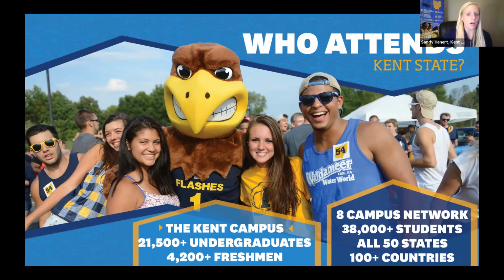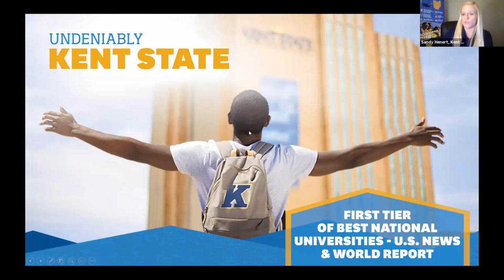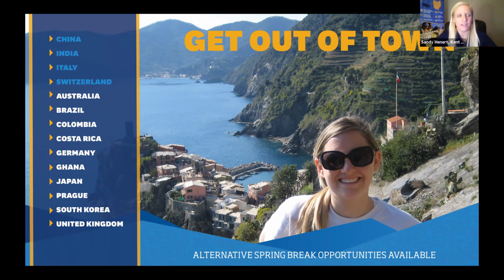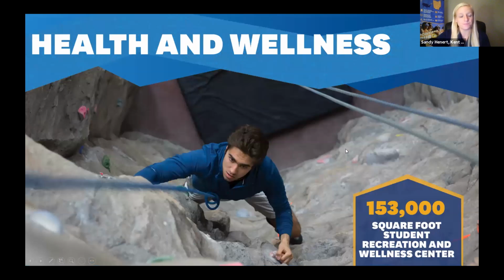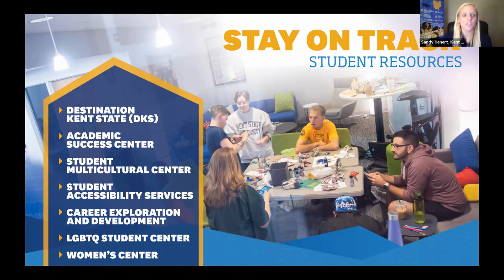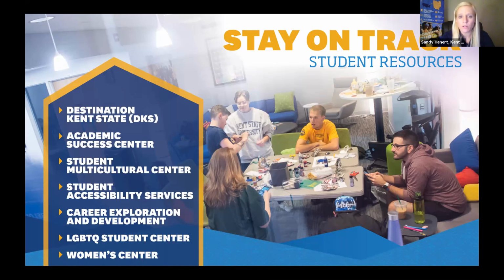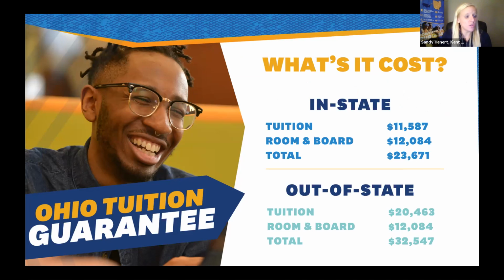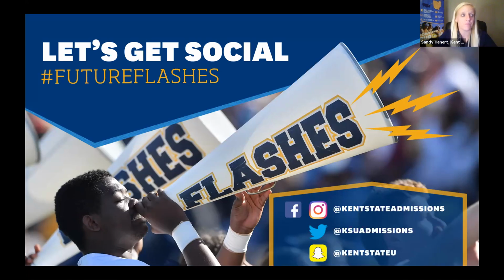Kent State University - IACAC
Kent State has a lot of great academic programs to offer. We are top in the nation for fashion design and merchandising. We have a great aerospace program, where we just partnered up with Delta airlines. We have a great architecture program, as well as on the of the top nursing programs in the state of Ohio.